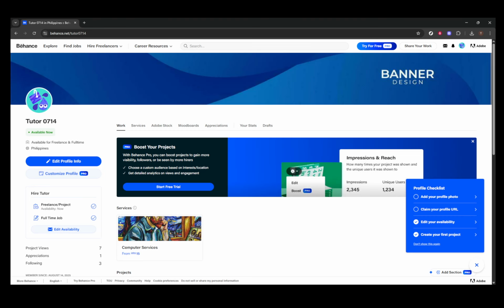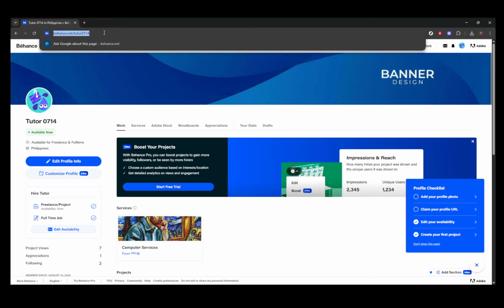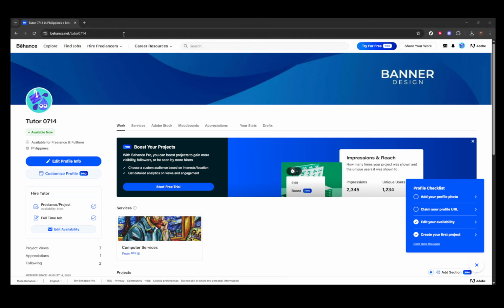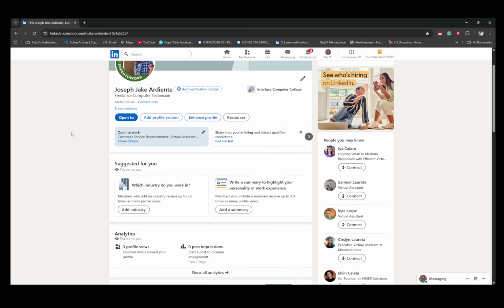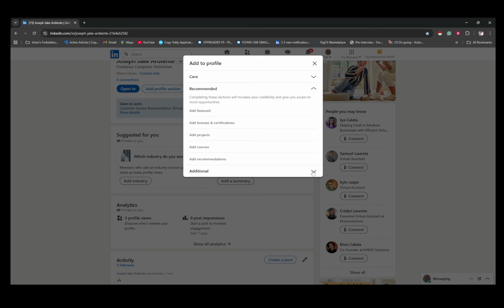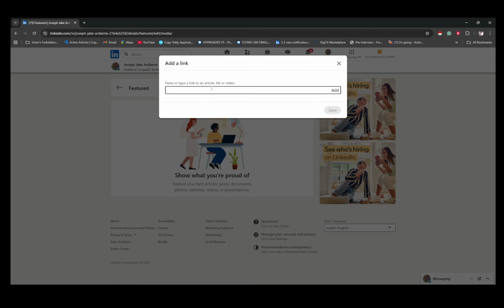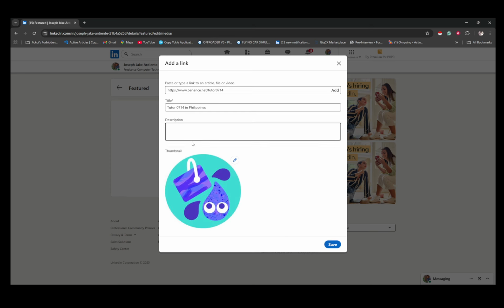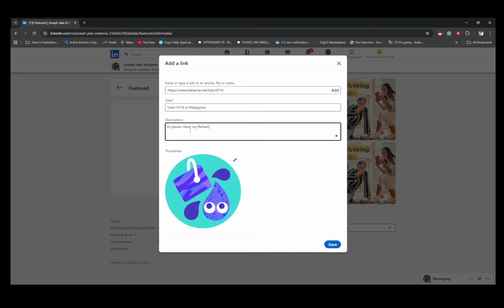How to Add Behance Link on Linkedin [2026 Full Guide]